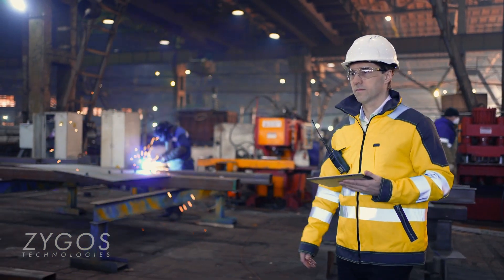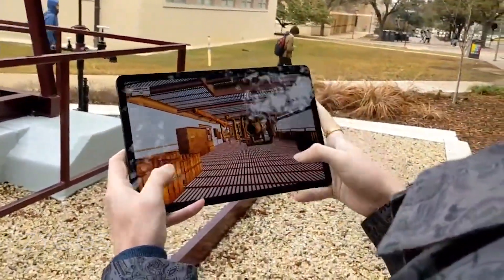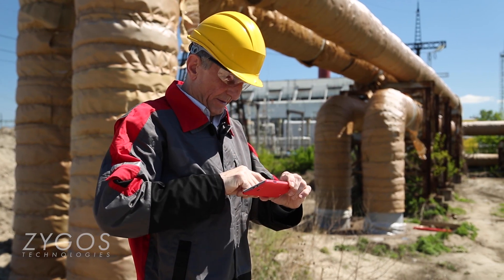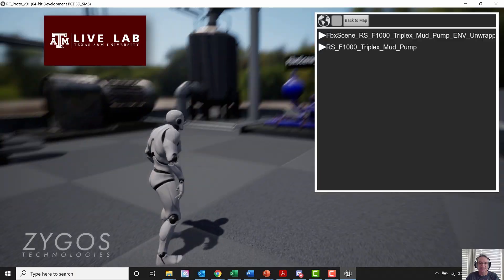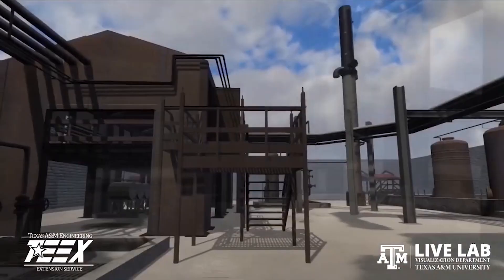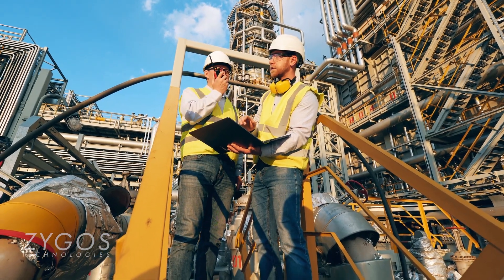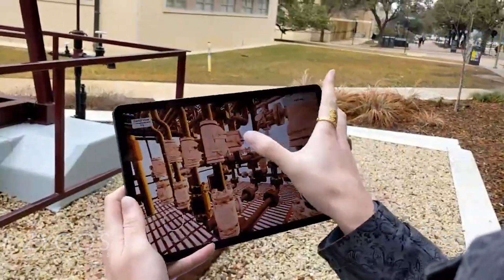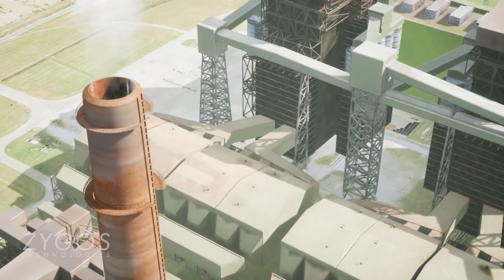Zygos Technologies - Immersive 3D Digital Replicas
We are a digital replica producer. Our differentiator is our ability to rapidly create vivid, accurate digital replicas – often in just a few hours using nothing more than a cell phone’s camera! - versus weeks or months using more traditional laser scanning or photogrammetry methods. Our costs are much lower too.  We also have the ability to keep these digital twins current with as-built assets, enabling a path to merging the physical reality with a powerful virtual tool.  Our platform enables an asset-centric dynamic immersive collaborative experience across the entire user spectrum.

We leverage a proprietary digital process to rapidly create vivid, accurate interactive 3D digital replicas.  We have modeled complex facilities in many industries including oil and gas, agriculture, and manufacturing.  Asset owner/operators, contractors, and digital service providers have all been impressed with what we can do.

Our value proposition is powerful including the following and more:
- For EPC firms:  Optimize the engineering and construction development cycle through alignment of the as-built and as-designed worlds;
- For Asset Owner/Operators:  Reduce training, operations and maintenance expenditures through better inspection and diagnosis. Incorporate predictive maintenance into the business.
- Enhance workforce safety with an improved training tool. Reduce the size of deployments to remote facilities and hazardous worksites.